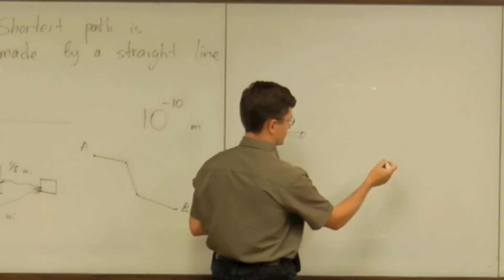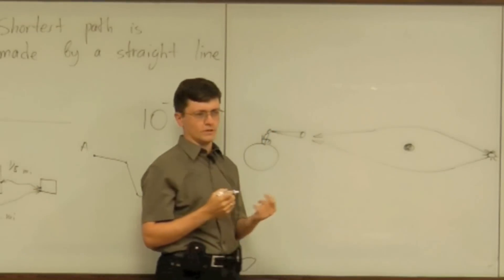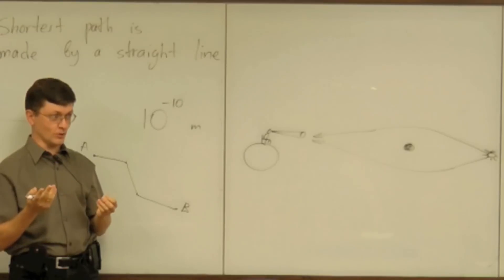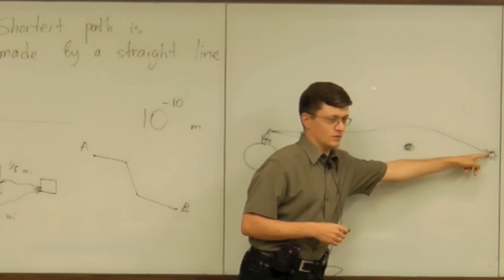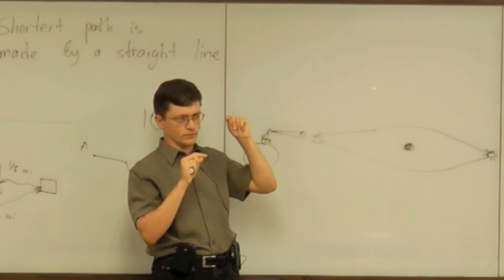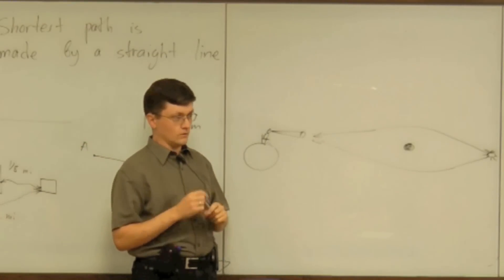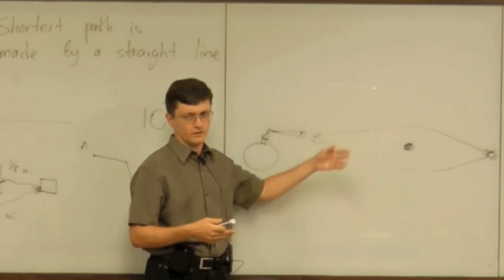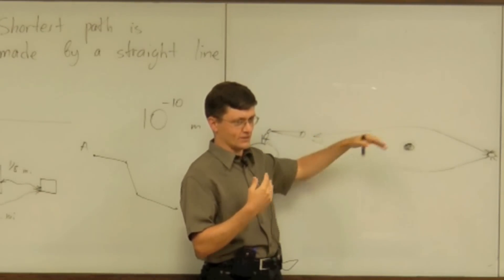Lecture 2011.06.06 Part 04/8 Gravitational Lensing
Gravitational lensing
Lecturer: Nikolay Brodskiy